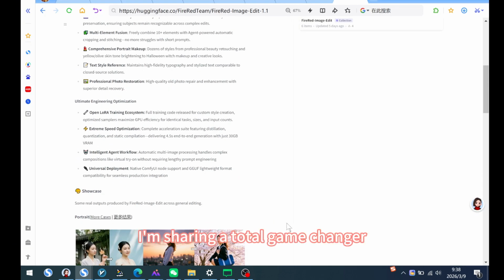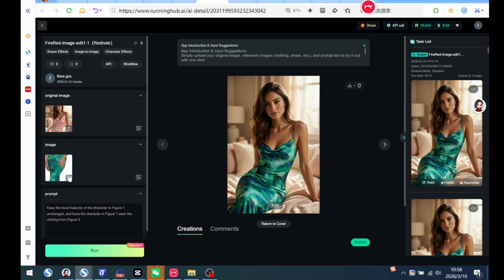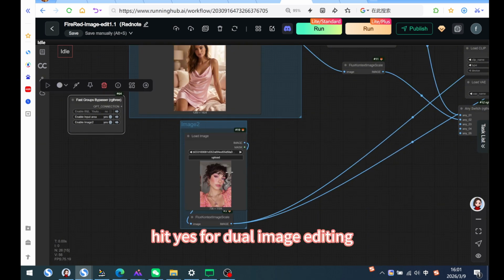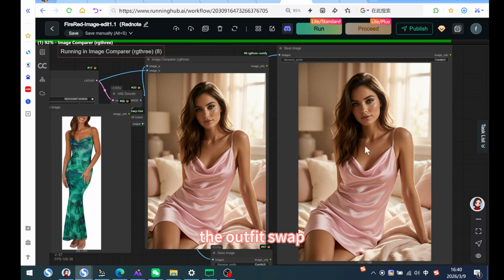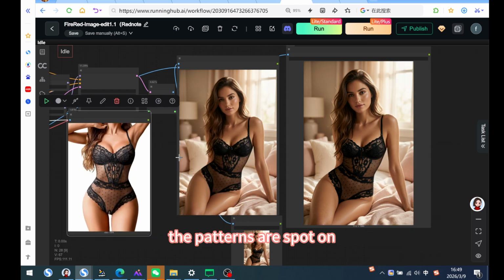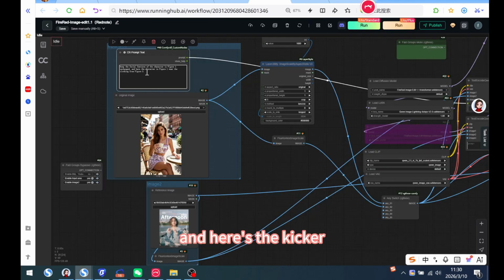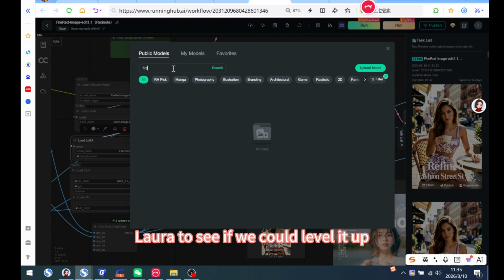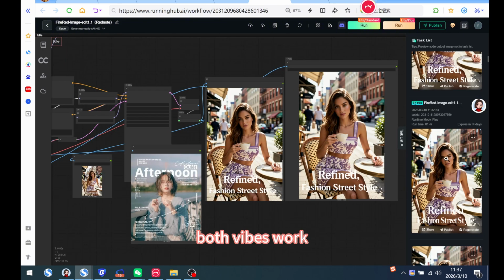FireRed AI Tutorial: Seamless Clothing Swap, Pose Change & Portrait Editing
This is FireRed Image Edit—the latest FREE & OPEN-SOURCE model that’s revolutionizing e-commerce photography. Experience true 0 SHIFT precision: swap outfits, change poses, or edit backgrounds while keeping your model’s identity 100% intact.
The best part? It’s a 1 CLICK wonder. No node-headaches, just instant, professional results. Perfect for Shopify and Amazon sellers looking to scale their content without the high cost of traditional shoots.

🚀 Run this Workflow in the Cloud (No Installation Needed!):
(Sign up via this link to get 1,000 FREE credits—enough to run dozens of styles!)
Or use:
AI APP:

For coorperation:
(Be sure to follow me For more free creative tools!)